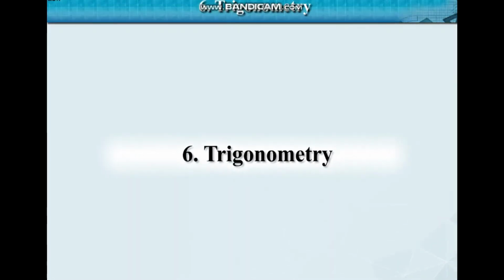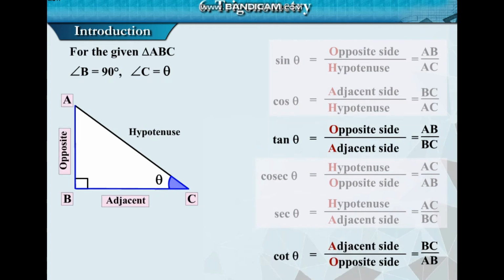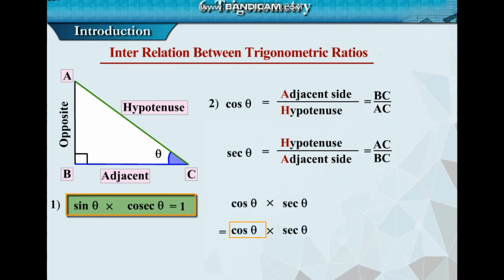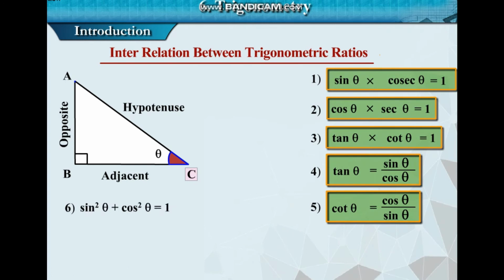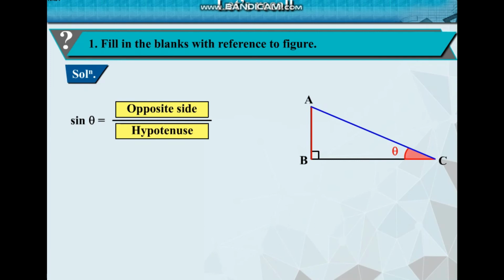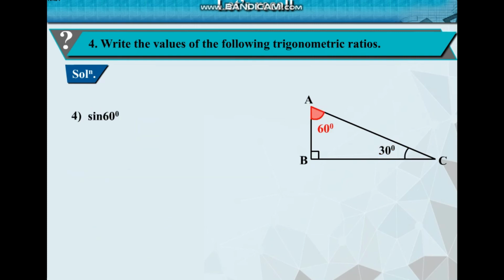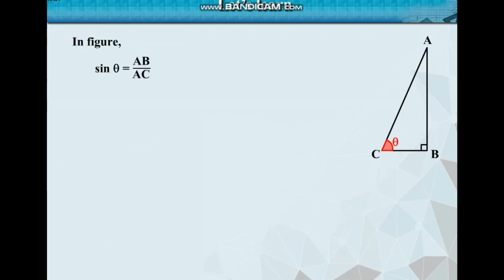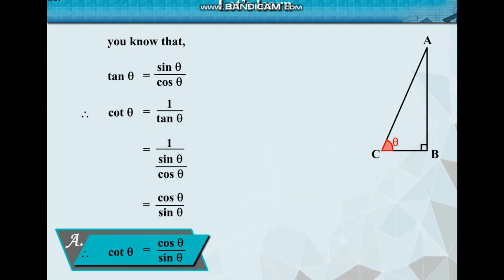10th STD GEOMETRY Lesson NO.-6 TRIGNOMETRY (Introduction) Part-1